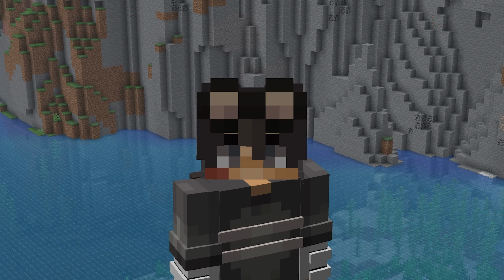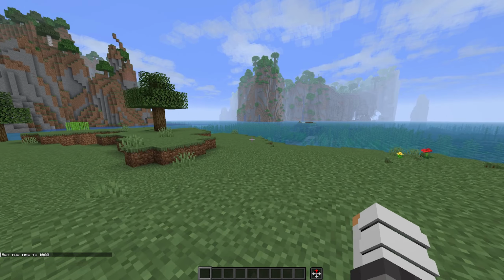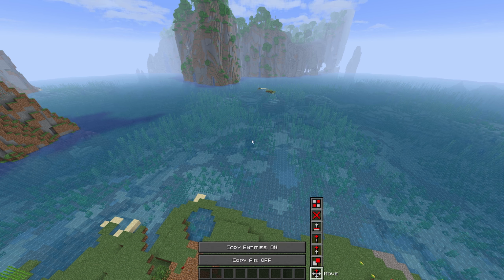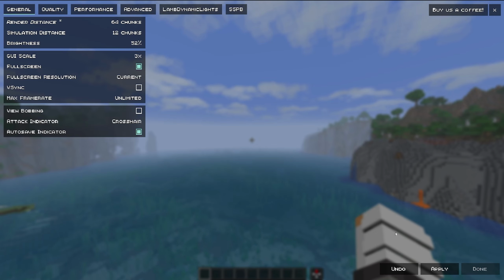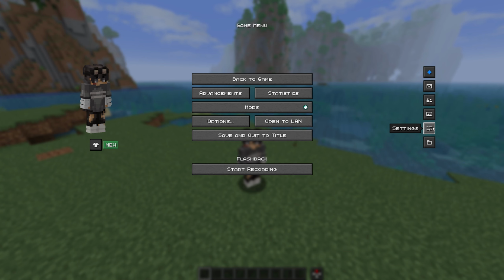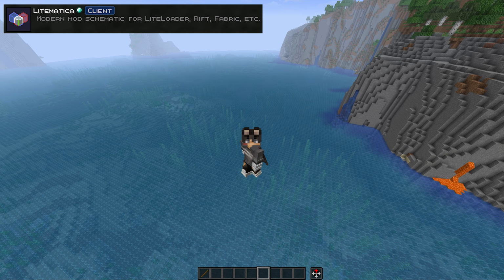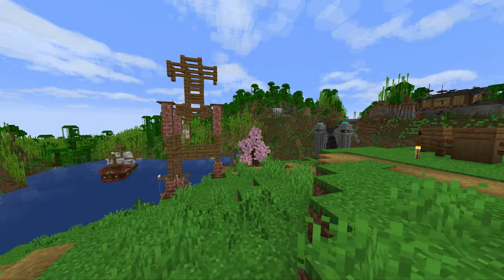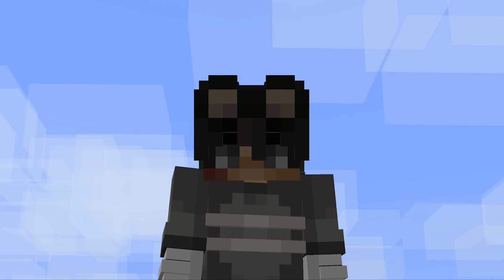Minecraft Mods To Enhance Your Vanilla Experience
These are all the mods that I use when playing Minecraft to enhance the experience and immersion of the game.

I forgot to mention Iris on this list. Iris is a mod that is required if wanting to use shaders. It is used when using Fabric, as Optifine doesn't require the mod.

Timestamps:
[0:00] intro
Texture Packs:
[0:46] Connected Textures
[1:24] Qrafty's Capitalised Font
[1:50] Star Experience
[2:15] Default Dark Mode
[2:45] Black Icons
[3:11] Vanilla Tweaks
[4:09] Fresh Animations
[4:47] Mods
[4:55] 3D Skin Layer
[5:17] Axiom
[6:48] Better Clouds
[7:26] Better F3
[8:01] Blur
[8:31] Bobby
[9:20] Clumps
[10:01] Continuity
[10:13] Entity Texture Features/Entity Model Features
[10:35] EntityCulling
[11:05] Essential
[12:01] Ferritcore
[12:16] Flashback
[13:21] Freecam
[13:40] Immediately Fast
[13:54] Dynamic Lights
[14:22] Litematica
[15:20] Lithium
[15:33] Logical Zoom
[15:50] Malilib
[16:02] Mod Menu
[16:18] No Resource Pack Warning
[16:28] Particle Rain
[16:54] Simple Fog Control
[17:59] Simple Voice Chat
[18:36] Sodium
[19:03] Sodium Shadowy Path Blocks
[19:19] World Edit
[19:52] Fabric
[20:03] Outro